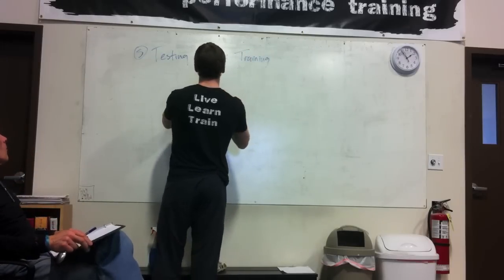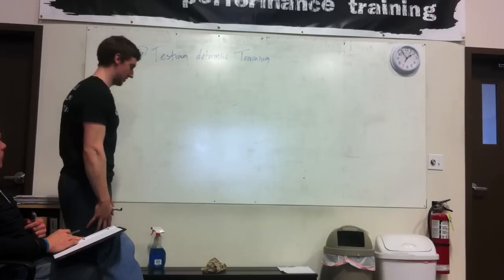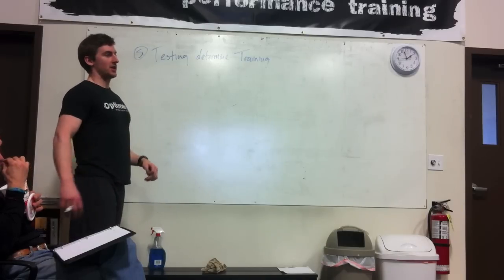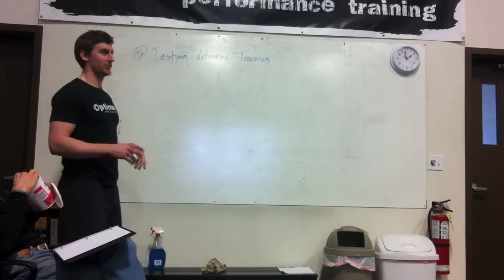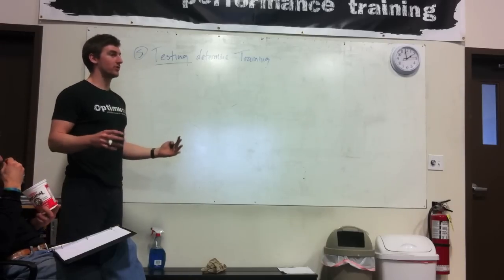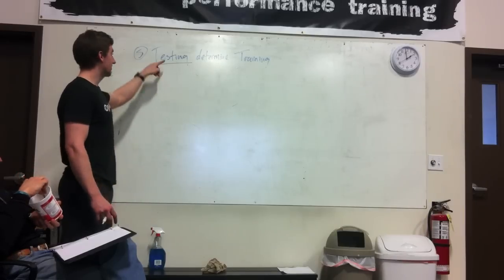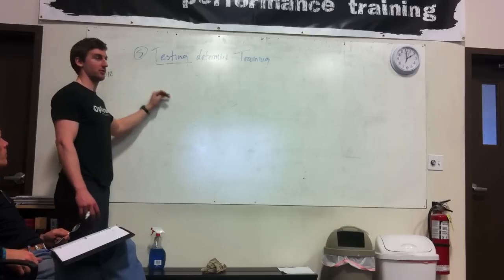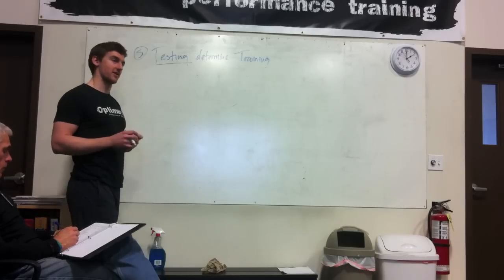Competition Seminar Part 5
How testing determines training